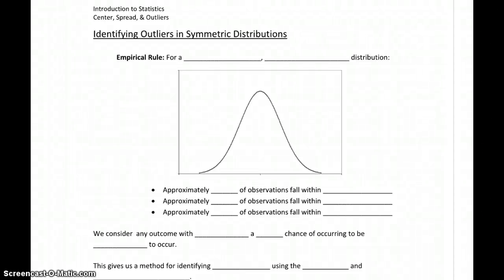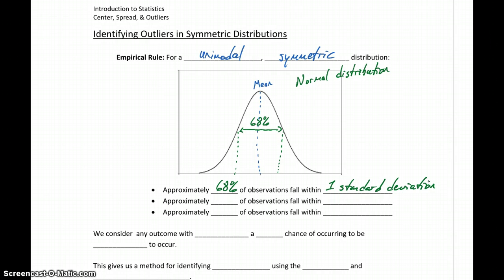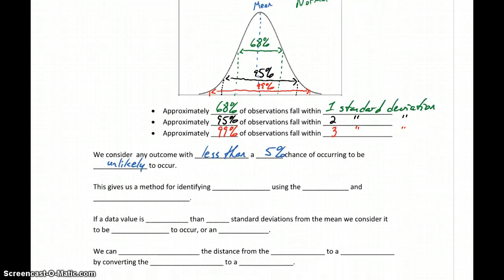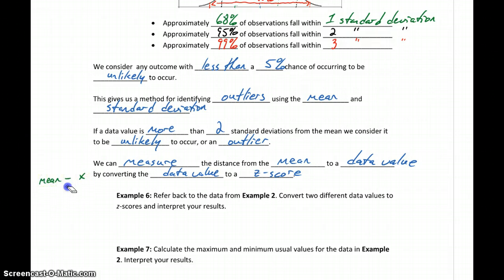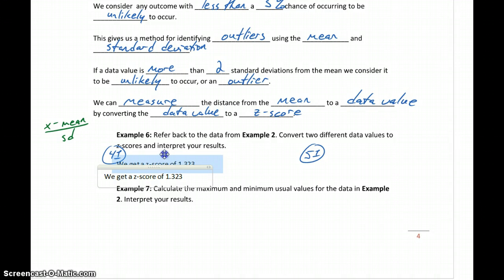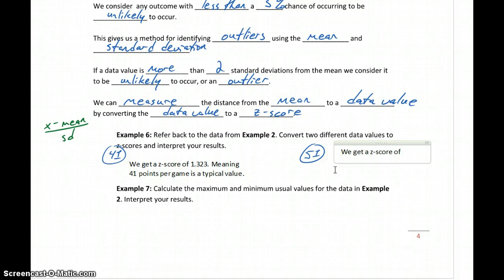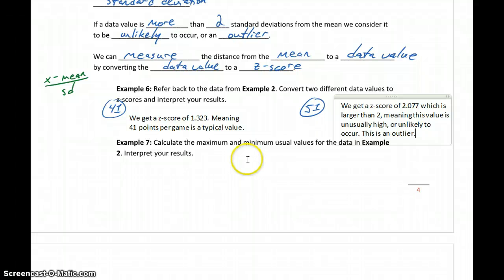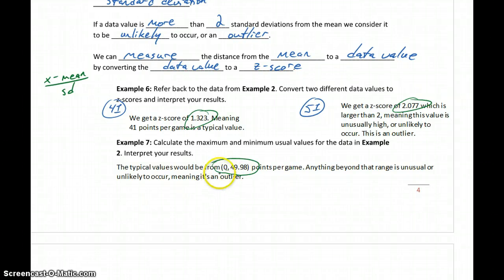Statistics Center, Spread, & Outliers Part 3 Identifying Outliers in Symmetric Distributions